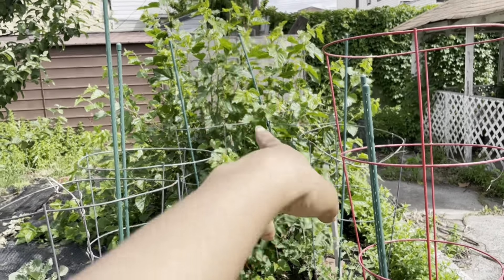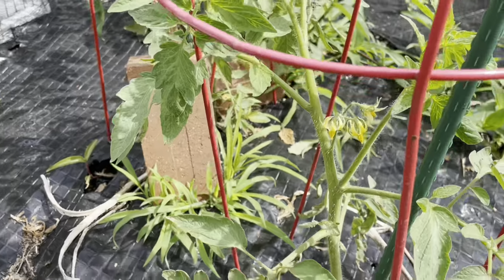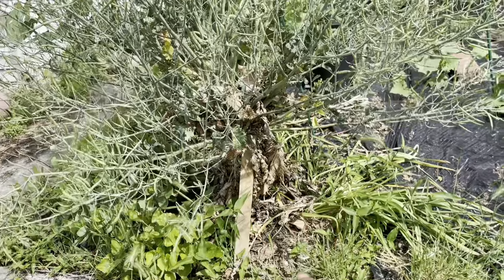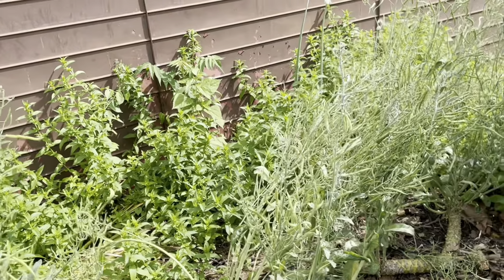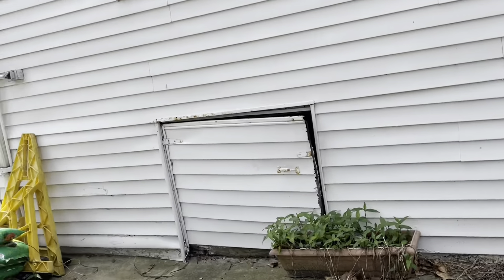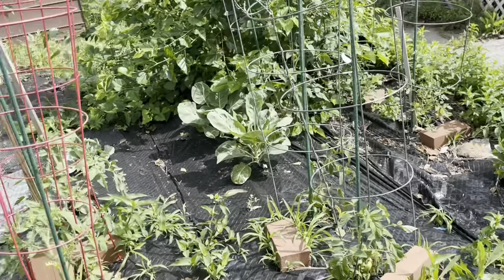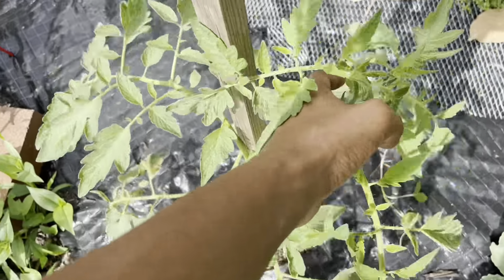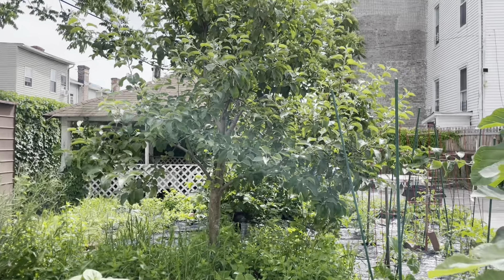Zone 7b Urban NYC Backyard Vegetable Garden